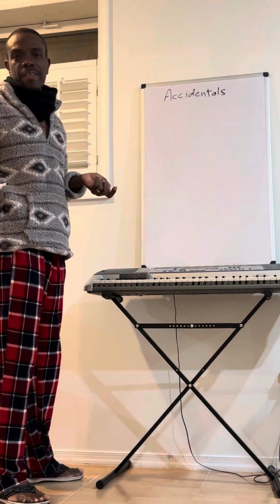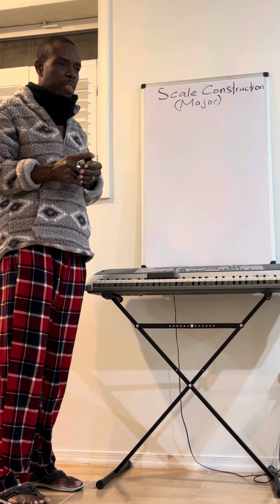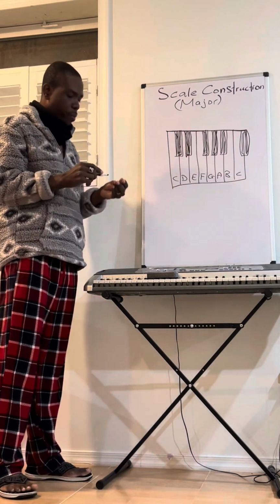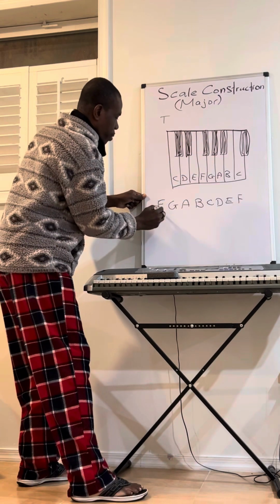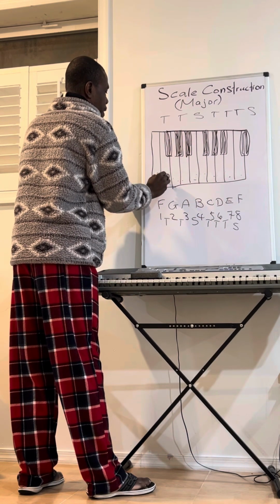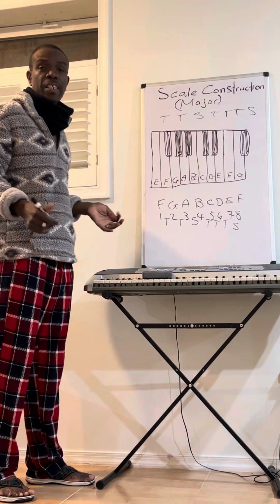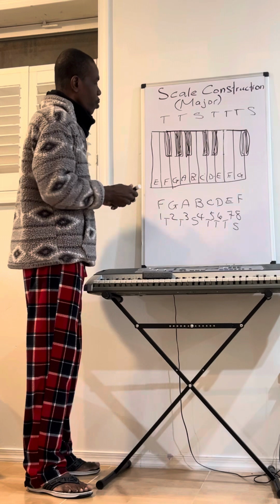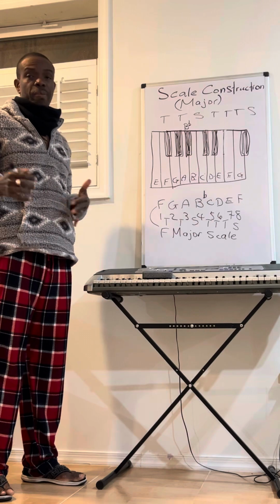Made Manageable; Lesson 14, Grade 1